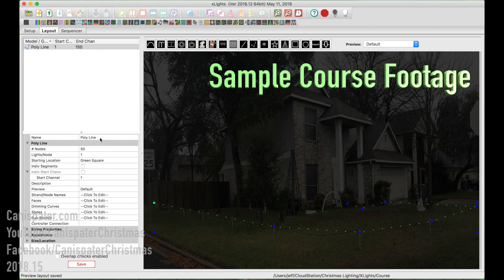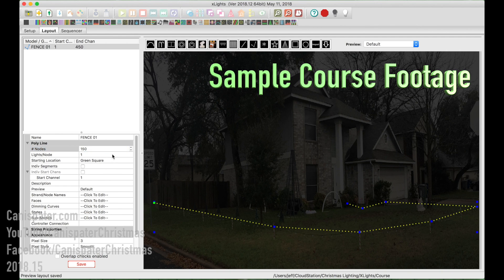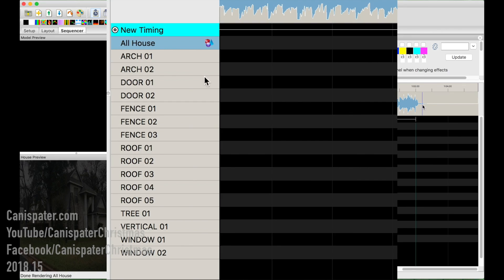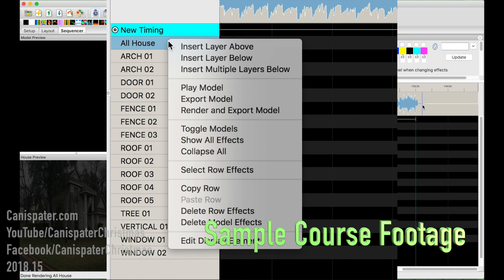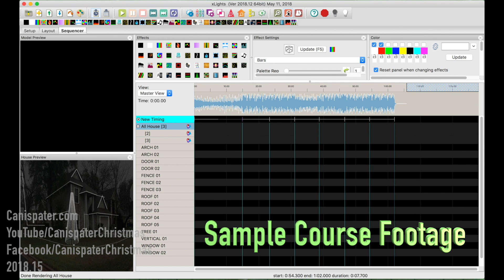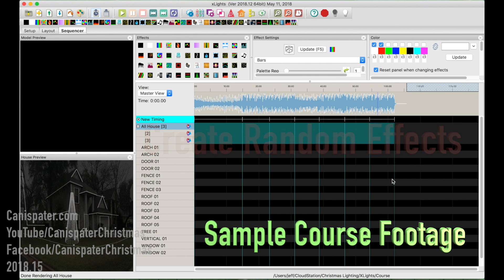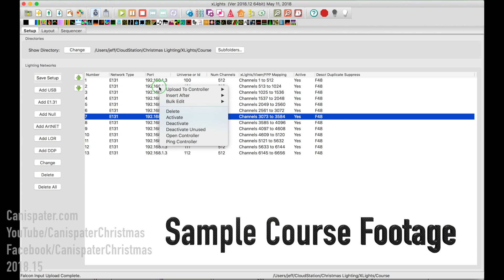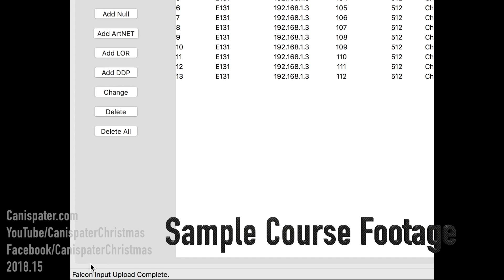IT'S A COURSE, OF COURSE! AN ONLINE COURSE (2018)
I've been working on an online course for RGB pixels and it's finally out! Here's what it's about and why I did it.

(designed to bring someone up to speed quickly - you won't need to take this course if you've seen all my videos)